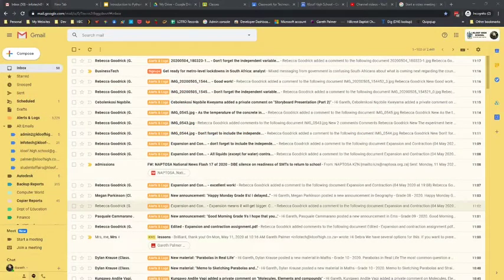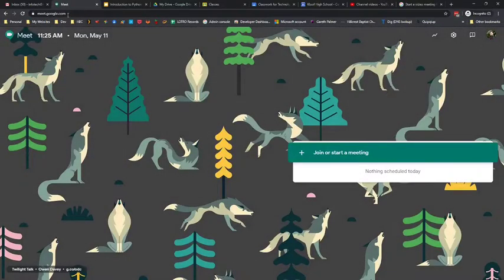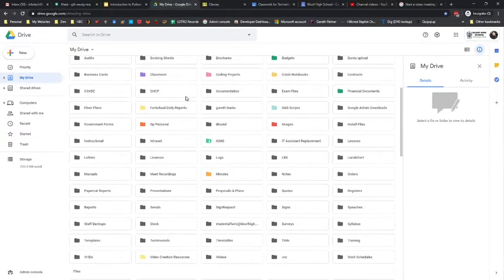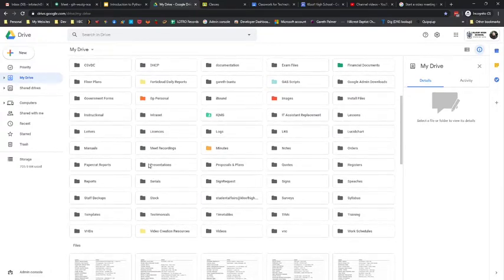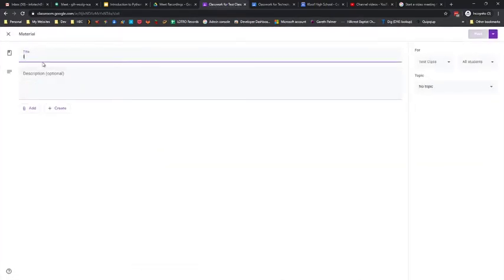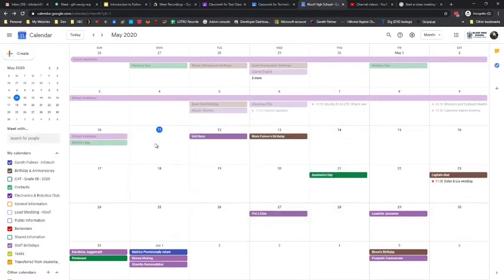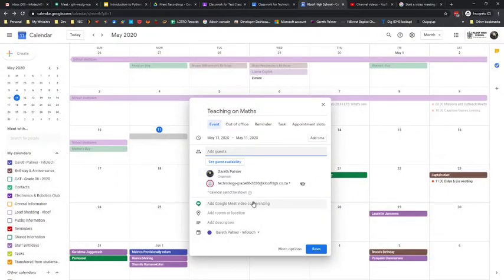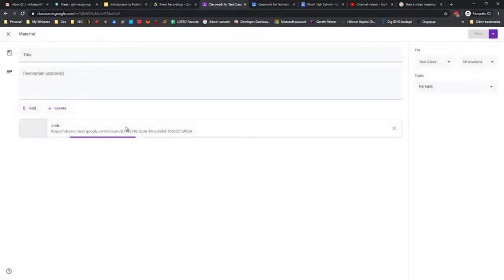Using Google Meet to record lessons